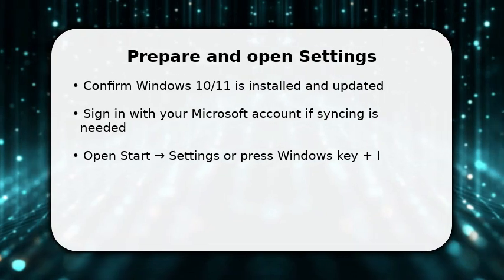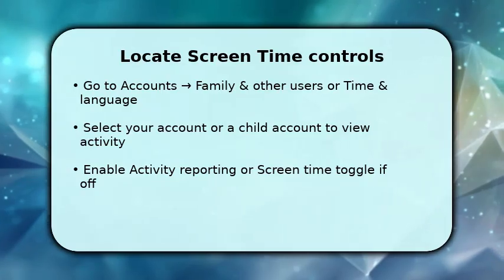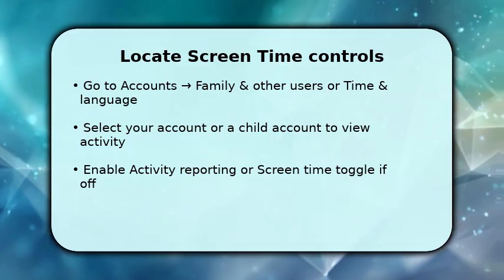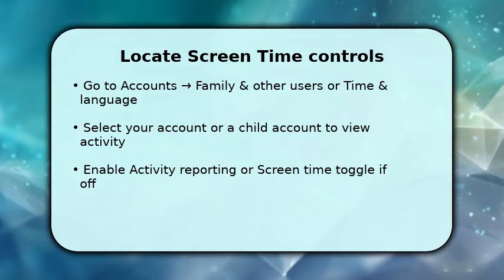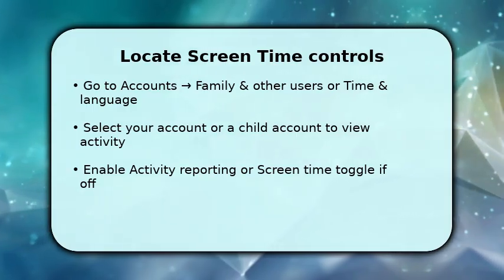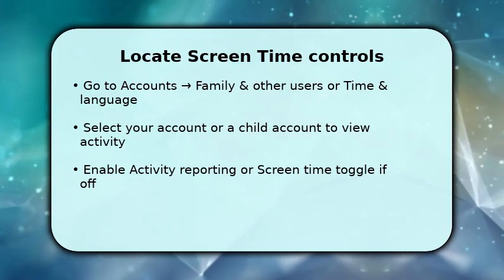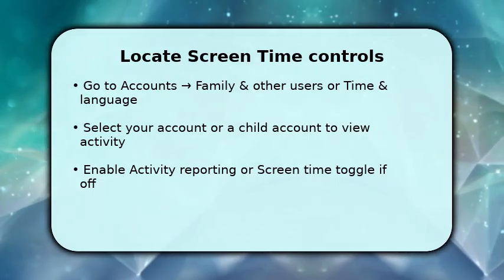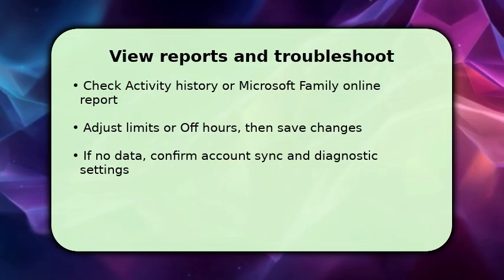How to See Screen Time in Hp Laptop - Step by Step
Discover the steps to monitor your screen time on an HP laptop. This video guides you through accessing and understanding usage statistics, helping you manage device consumption effectively.